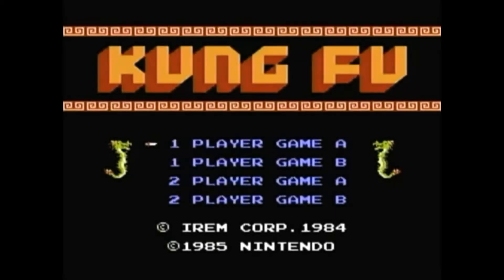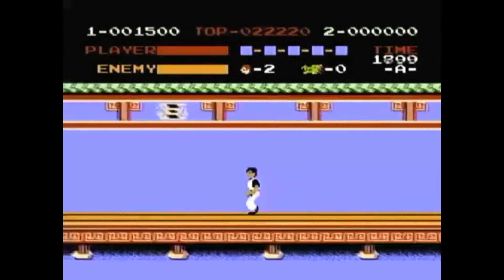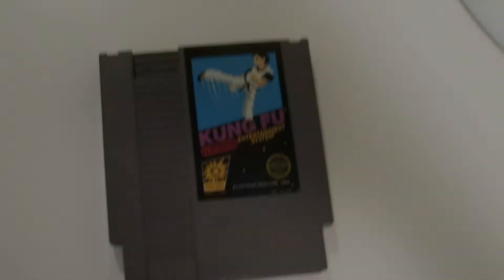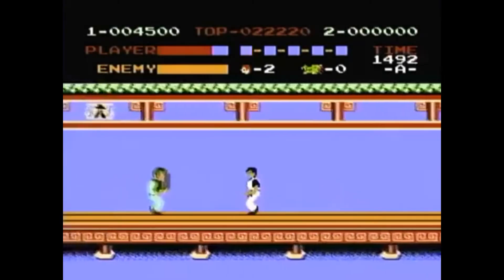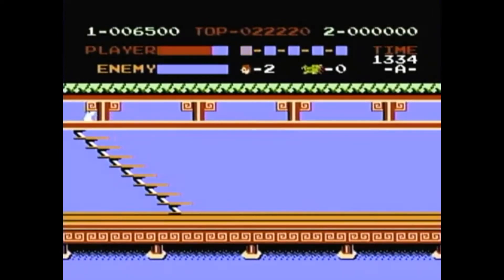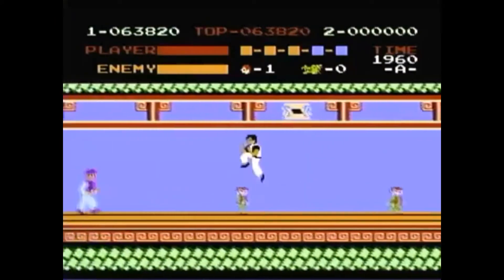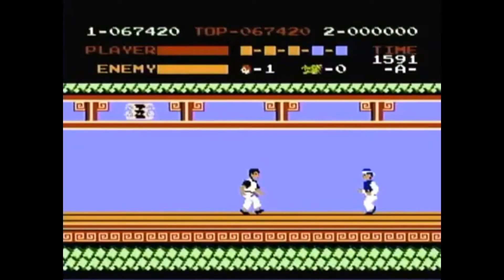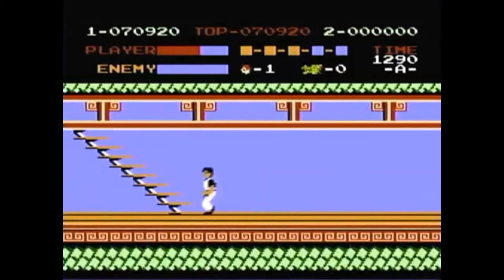Kung Fu NES Review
This is a short review of Kung Fu for the NES!